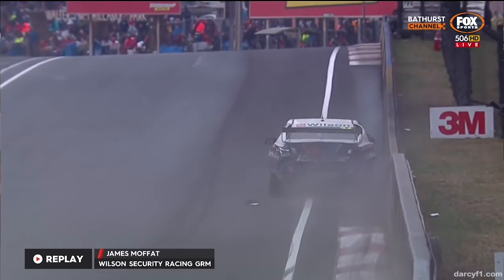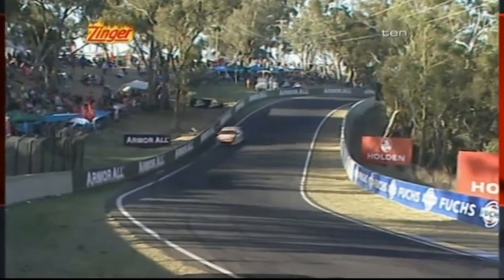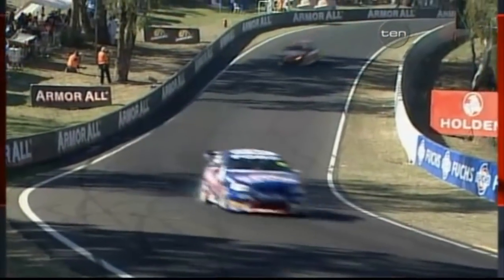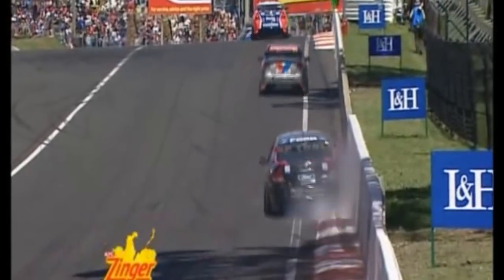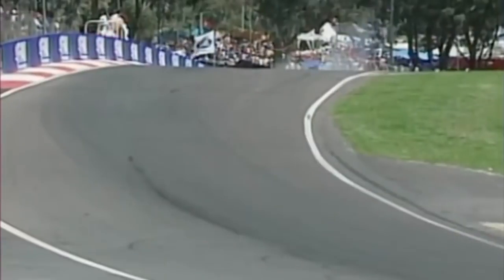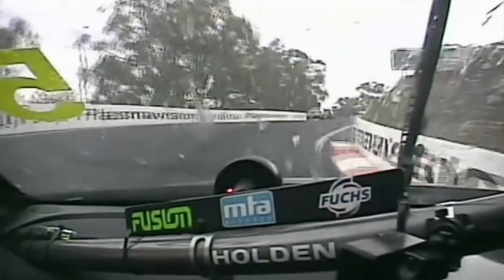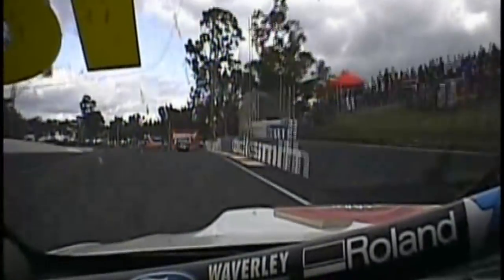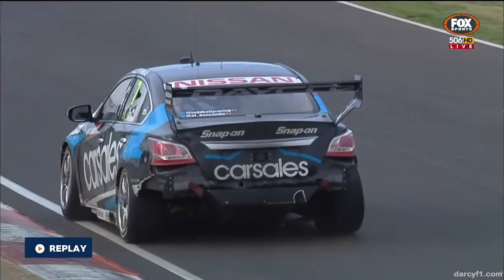Supercars - Reid/Sulman Park Crashes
All rights to the Broadcasters - We're not making Money